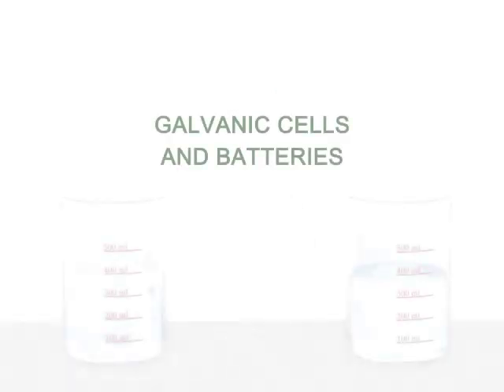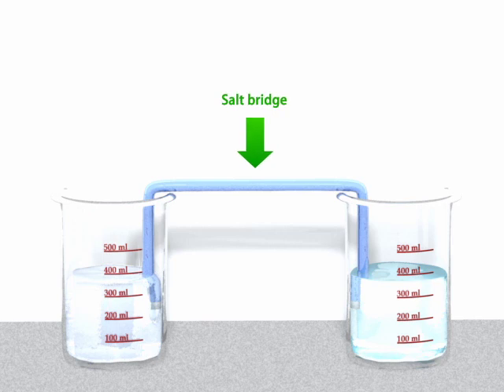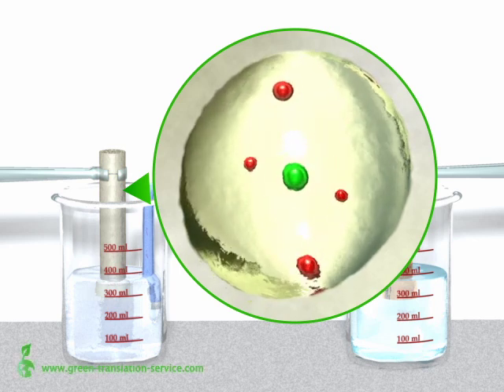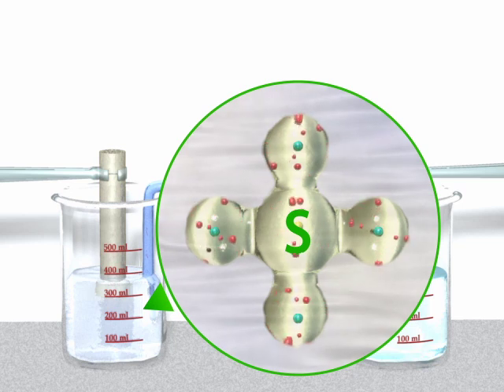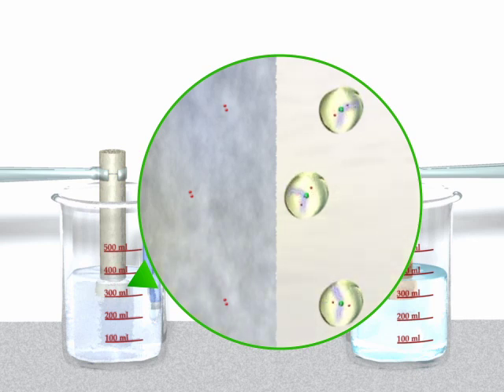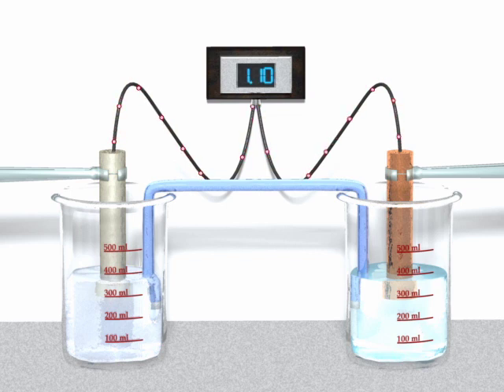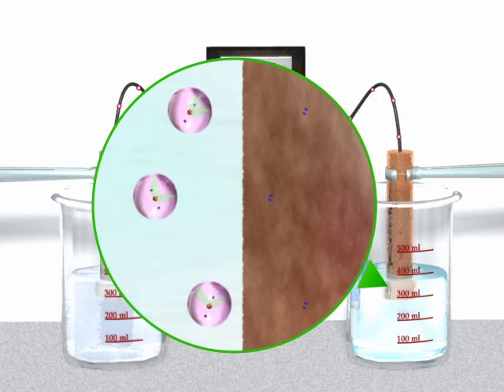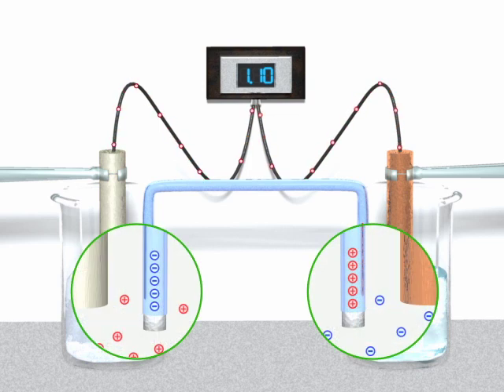How it works! Galvanic cell / Daniell cell / Copper zinc battery (3D Animation)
This 3D animation explains in English the Galvanic cell (also known as Voltaic cell) by means of the Daniell cell, which is composed of a copper half-cell and a zinc half-cell. The video clearly explains how this type of battery works (copper zinc battery).
Contents:
1) Basics of the Galvanic cell (cupric sulfate solution + zinc sulfate solution)
2) What is a saltbridge (KNO3) / diaphragm?
3) Oxidation and reduction (zinc and copper)
4) Charge balancing
5) Measuring the voltage
6) Redox reaction of the Galvanic cell